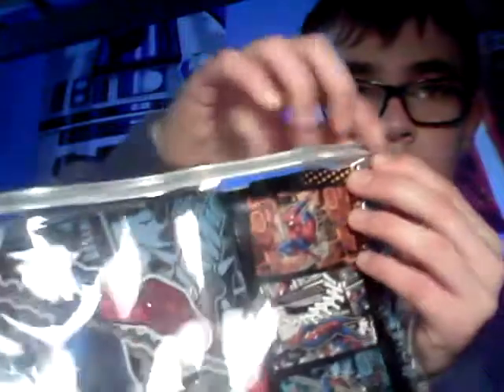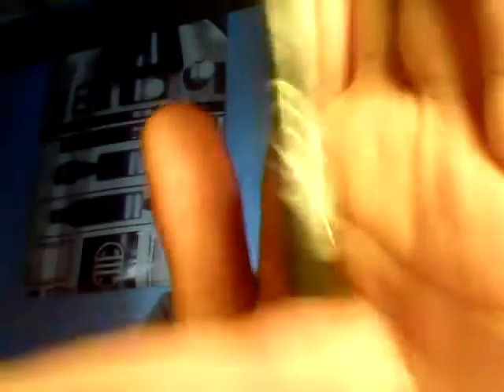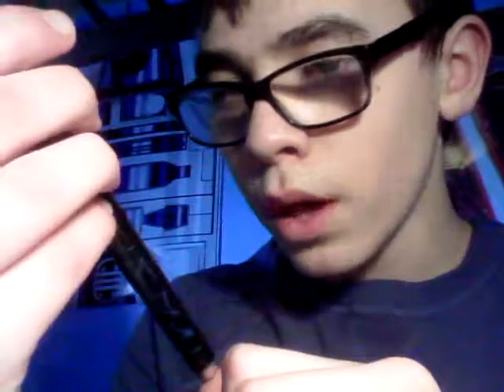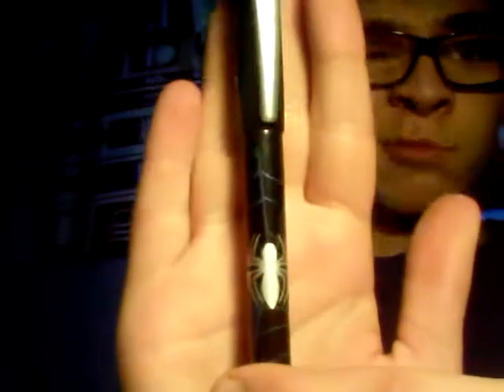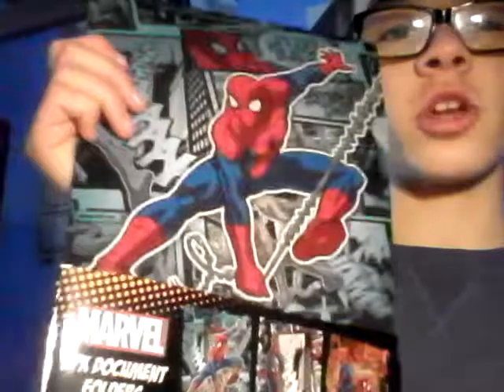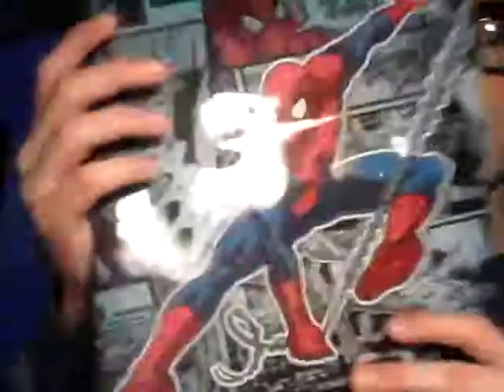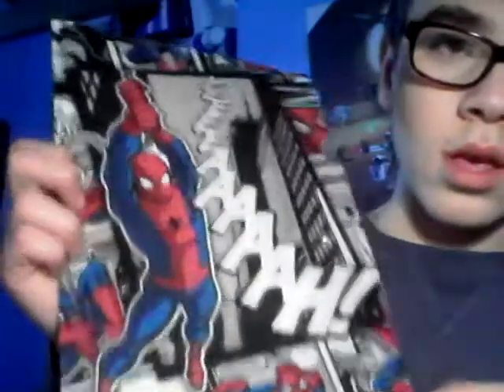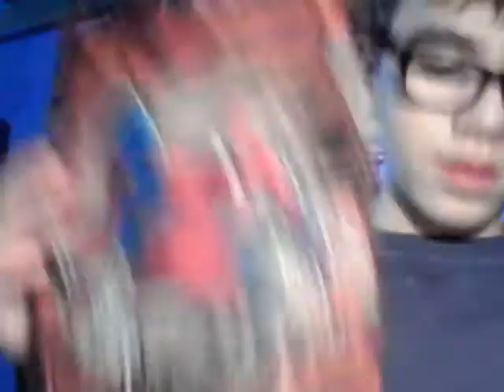A present from my Grandma